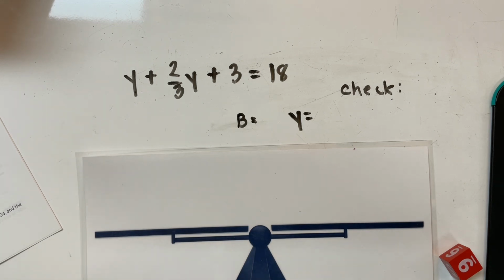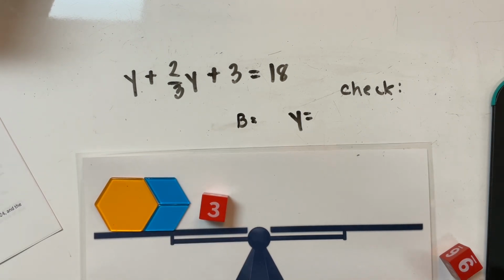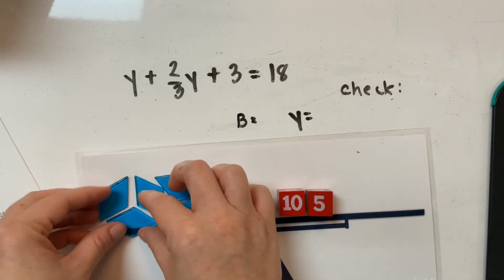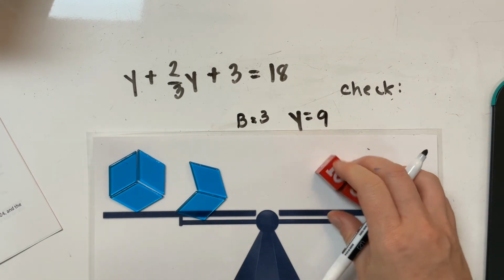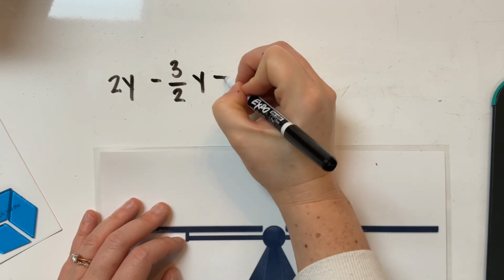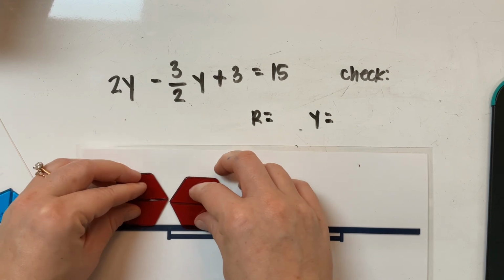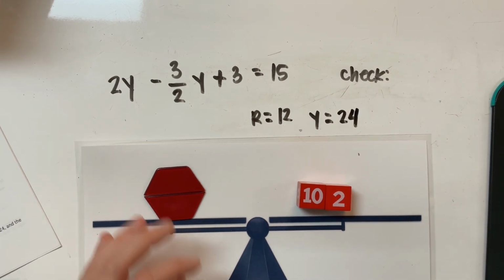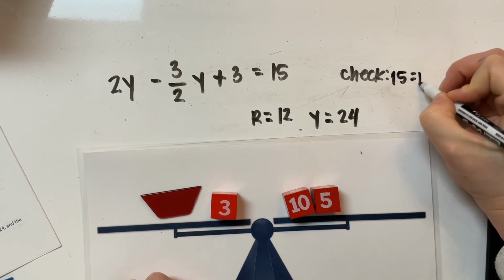Fractions Lesson 3